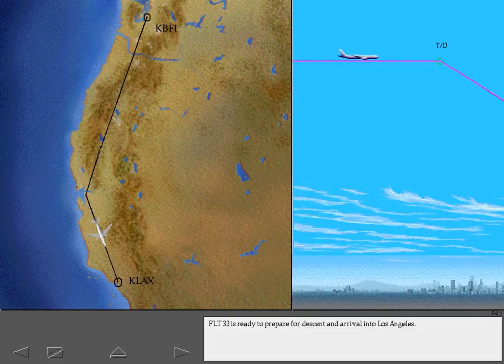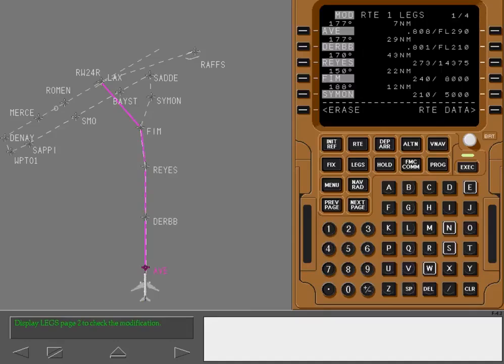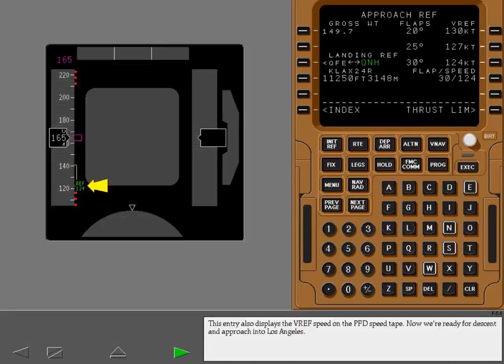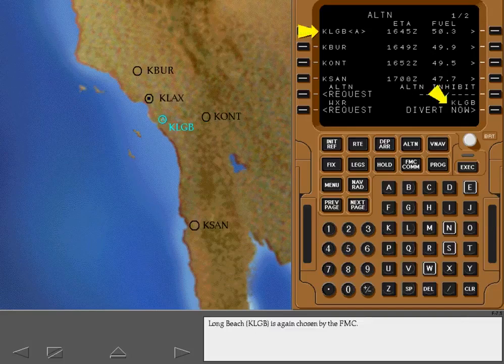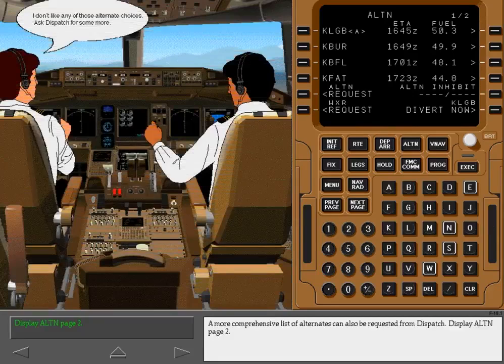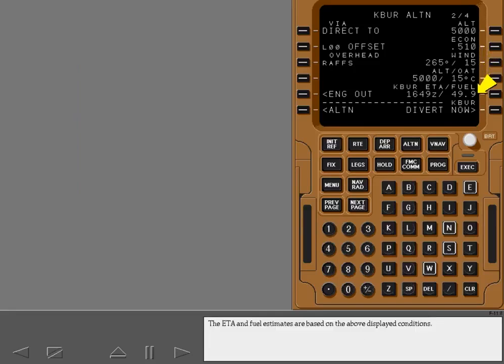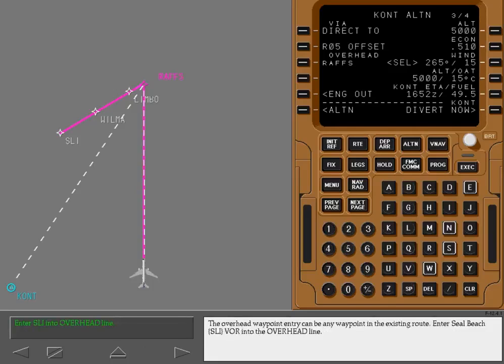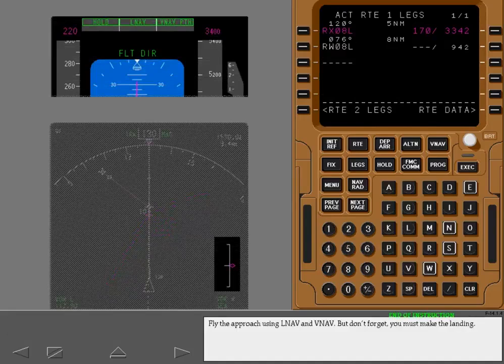Boeing 777 Cbt #52 Fmc Approaches Stars And Diverts